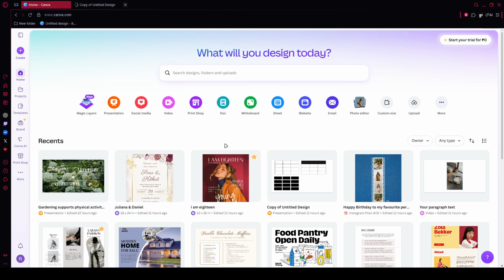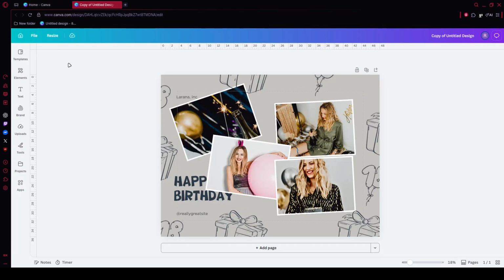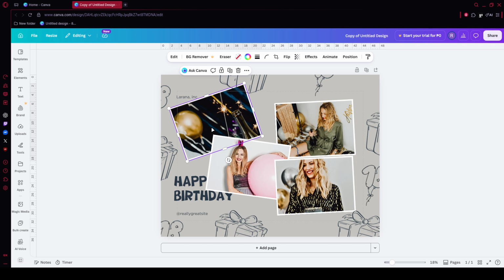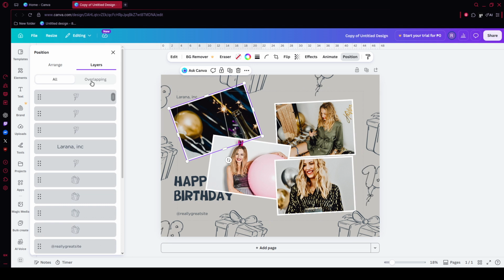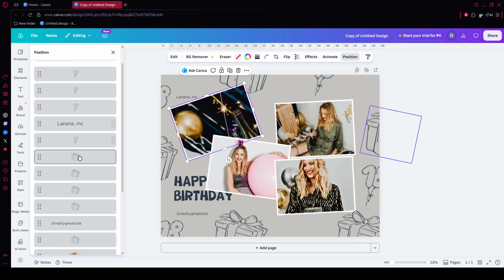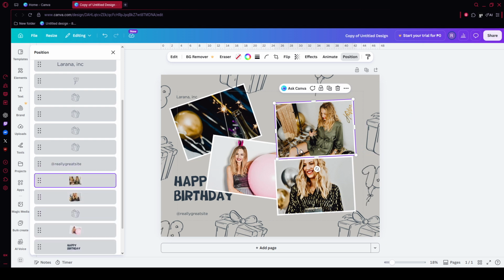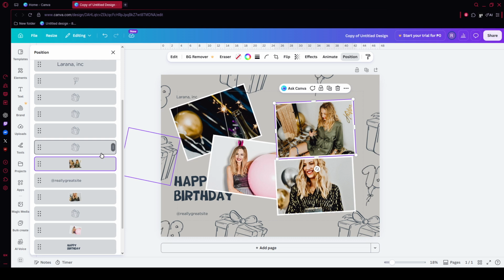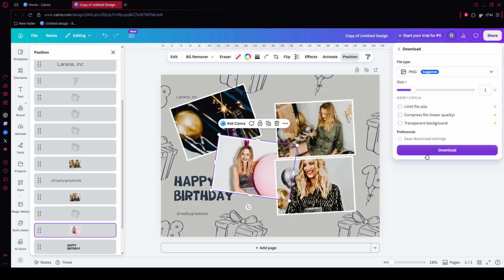How To Layer Images In Canva [Step By Step Guide]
In today's video we cover How To Layer Images In Canva [Step By Step Guide]